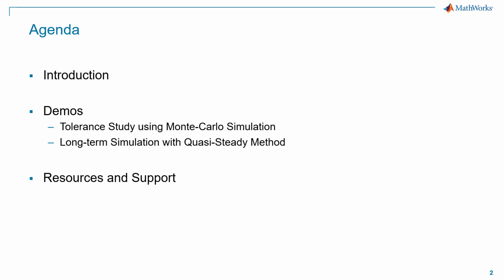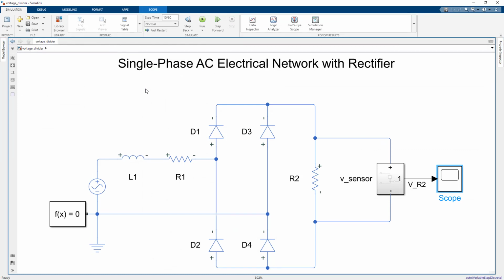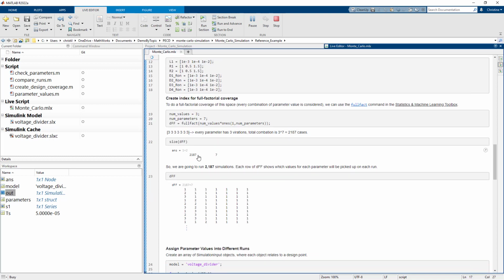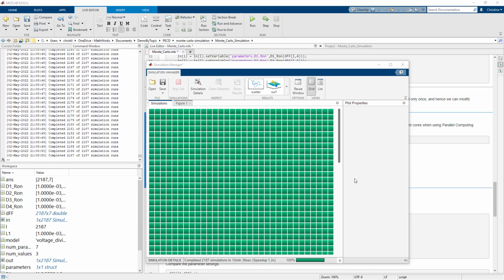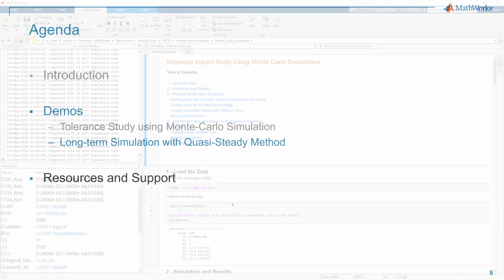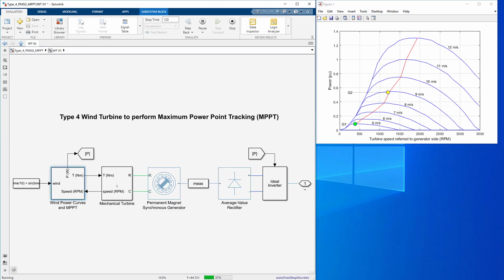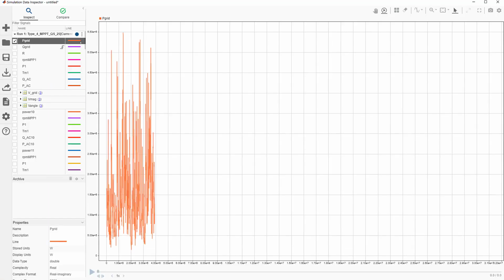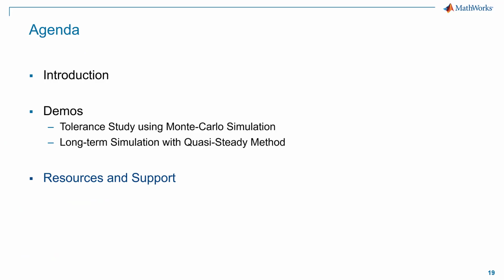Electrical System Design Tradeoffs | Developing Electrical Systems with Simscape Electrical - Part 4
Explore electrical system design tradeoffs with the goals of optimization and efficiency improvement. There are two examples: The first example will use a single-phase AC electrical network model to show a general workflow of using Monte Carlo simulation to evaluate the impact of component tolerances.

Learn how Simscape Electrical™ is leveraged with other MathWorks® tools to explore the design space, speed up simulations with parallel computing, and automate Monte Carlo simulation for massive runs. The second example focuses on the renewable energy industry for long-term simulation in wind power system design with the quasi-steady method.

Learn how Simscape Electrical is used to model wind turbines with Maximum Power Point Tracking (MPPT) for functional evaluation and how to modify the model with the quasi-steady method to run long-term simulations (for one year) efficiently.